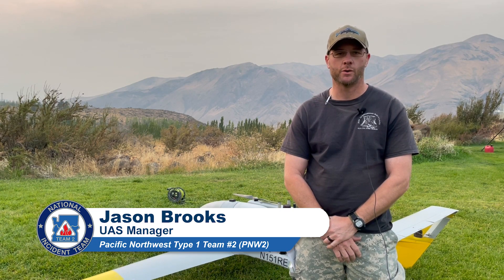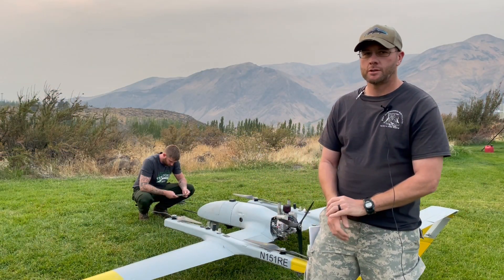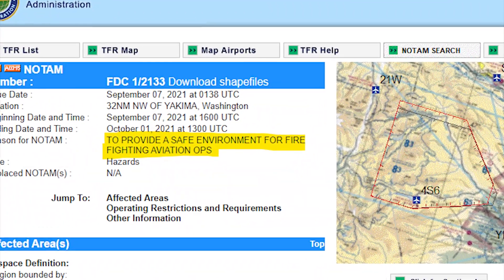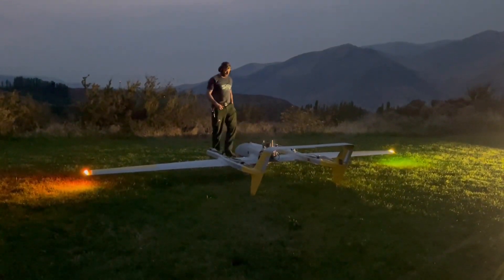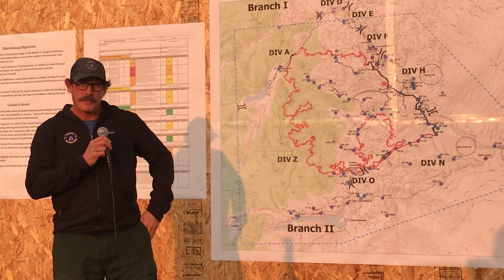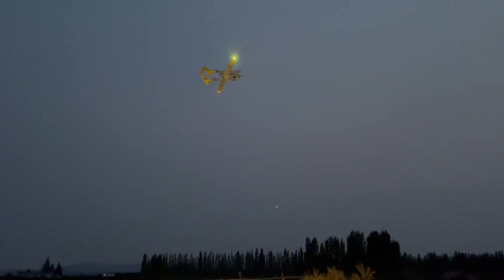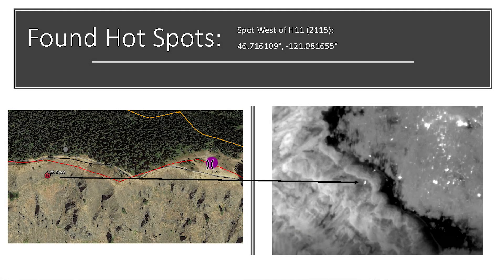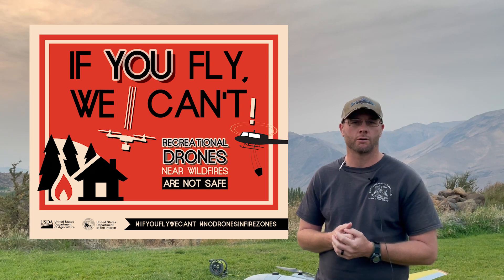UAS Type 1 Drone Used on the Schneider Springs Fire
When one thinks of aircraft utilized on wildland fires, they often think about helicopters with buckets of water and planes dropping retardant. However with the advancements in technology, Unmanned Aircraft Systems (UAS or "drones") have become another tool that firefighters use to fight wildfires.

These are not your normal recreational UAS. These aircraft are designed to support many different missions including reconnaissance flights, fire perimeter mapping, and aerial ignitions. Last week we posted a video that described the use of a Type 3 UAS that is used to conduct aerial ignitions.

Join us as we learn from the team currently assigned to the Type 1 UAS/Drone working on Schneider Springs Fire. They describe the capabilities and benefits to firefighters that these new air resources provide.

This Type 1 UAS resembles an airplane and is being used to patrol the fire at night scanning the perimeter for any spot fires that escape containment lines.